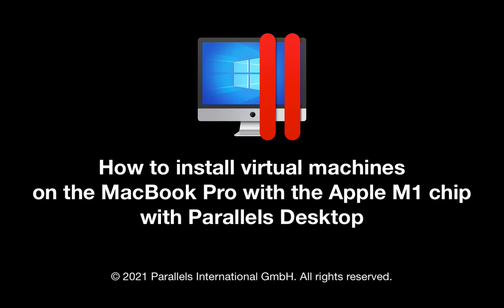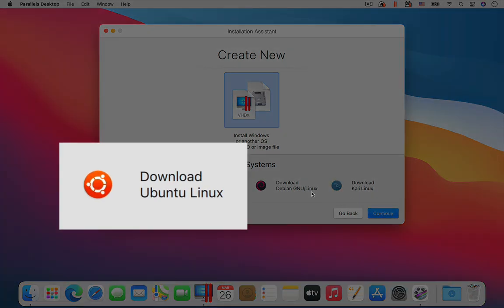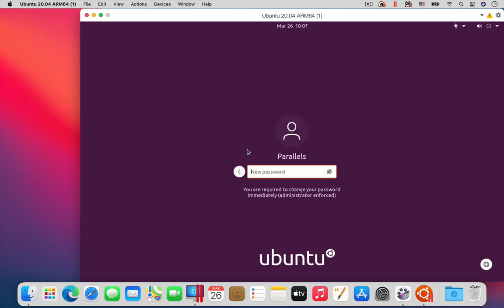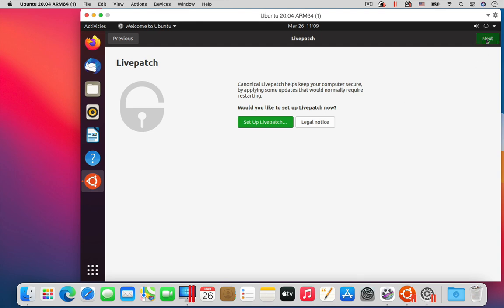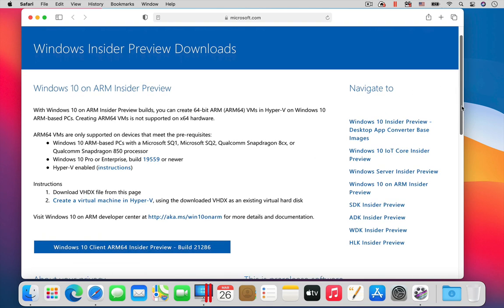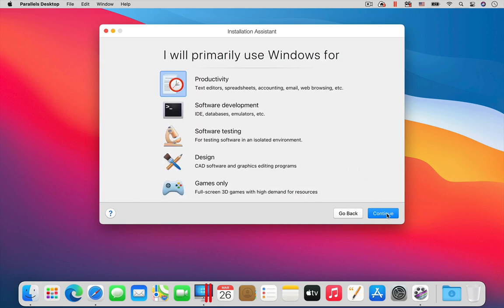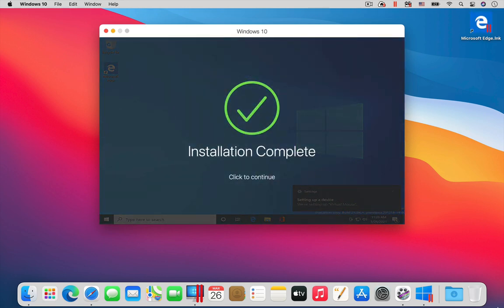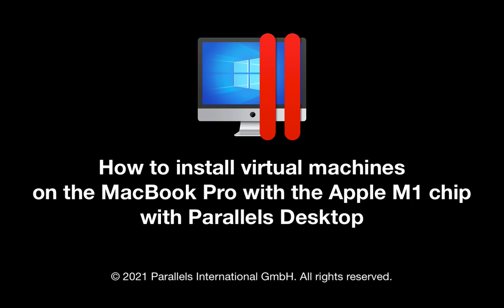How to Install Windows or Linux in Parallels Desktop on M1 Mac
► Download a free full-featured trial of Parallels Desktop for Mac supporting both M1 and Intel chips

Parallels Desktop 17 for Mac features full native support for Mac computers equipped with either Apple M1 or Intel chips. Experience Windows 10 ARM Insider Preview and its applications on Apple M1 Mac computers (1). The M1 chip’s superior performance delivers the world’s fastest integrated graphics in a personal computer, revolutionary power efficiency, and was designed to work with macOS Big Sur3—which Parallels Desktop 16.5 transforms into a new standard for a seamless Windows-on-Mac experience. It also delivers M1 support for the most popular ARM-based Linux distributions.

(1) Running VMs on Apple M1 Mac computers in Parallels Desktop 17 requires ARM-based operating systems (OSs). Customers who install
 guest operating systems in Parallels Desktop virtual machines are responsible for making sure that they are compliant with each OSs’ end user
licensing agreement (EULA).